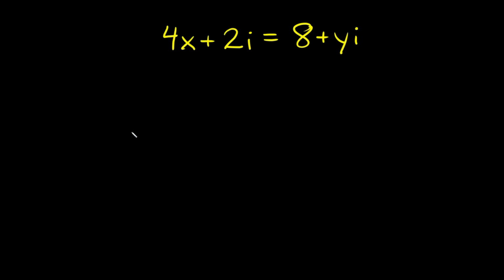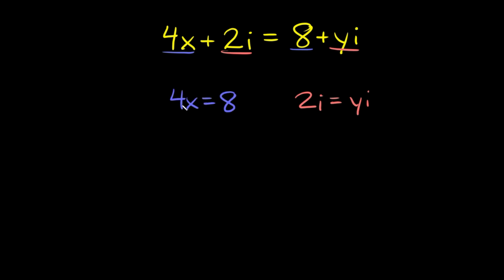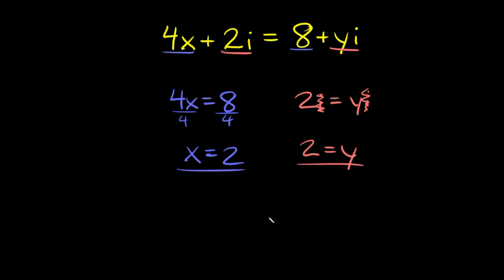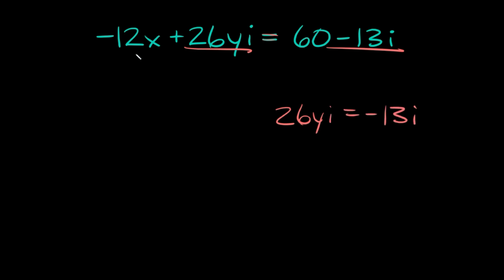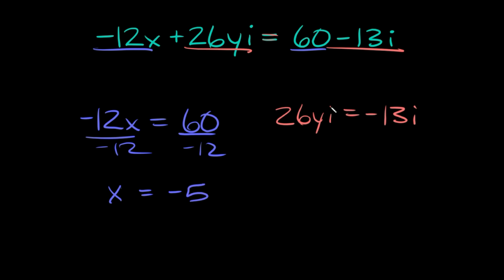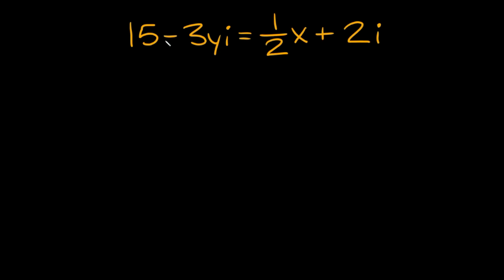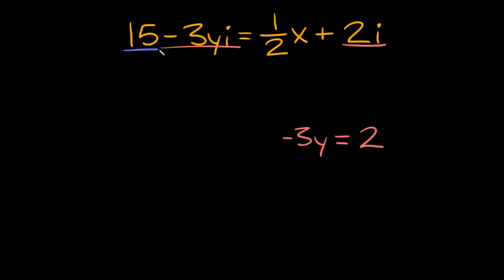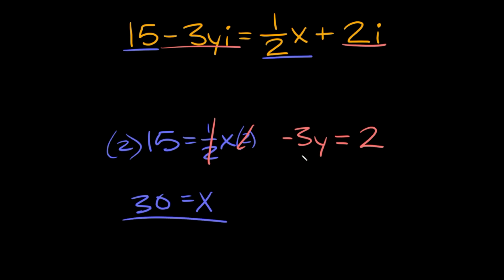Solve Complex Equations with Imaginary Numbers | Eat Pi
In this video, I teach you how to solve complex equations with imaginary numbers. I also show you how to write your answers in standard form which just means writing the real number first and imaginary number second.